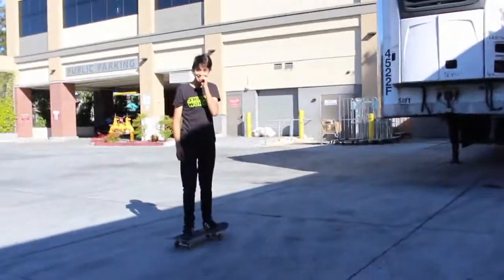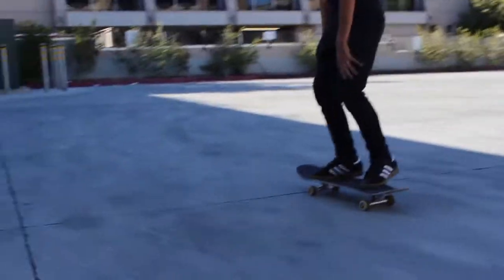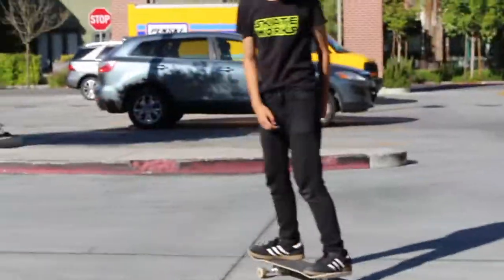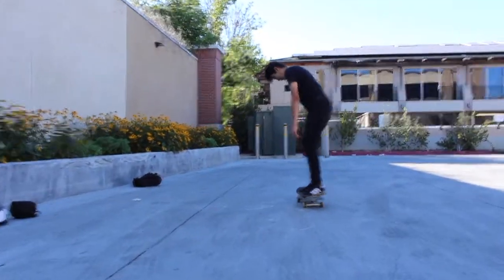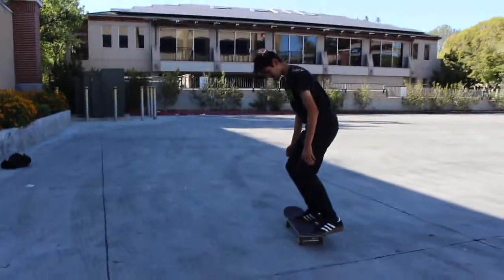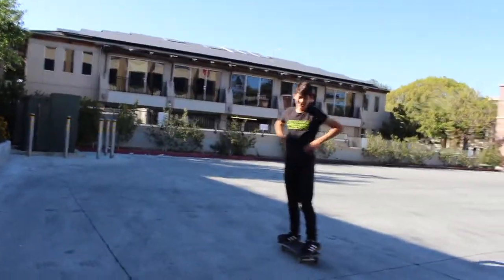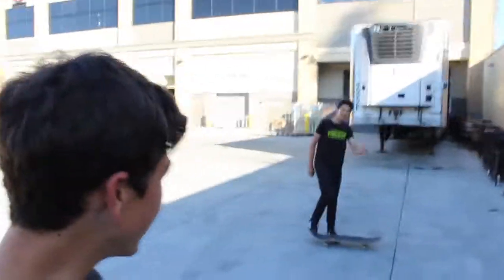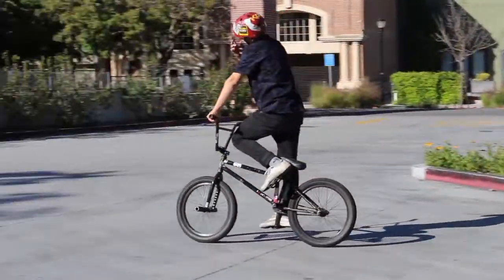ALL STANCES KICKFLIP CHALLENGE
Matthew is a rad skater, he accepted this challenge like it aint no thing. Follow him for more of his skating @matthew_hoke_skates